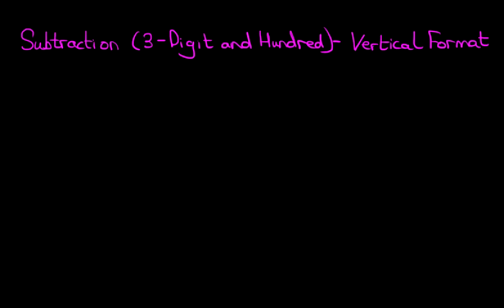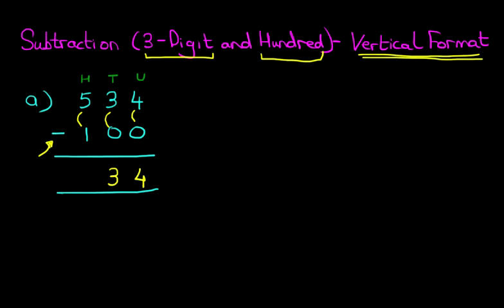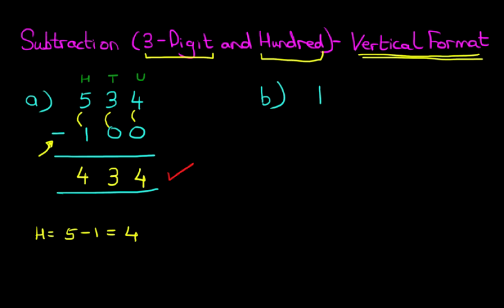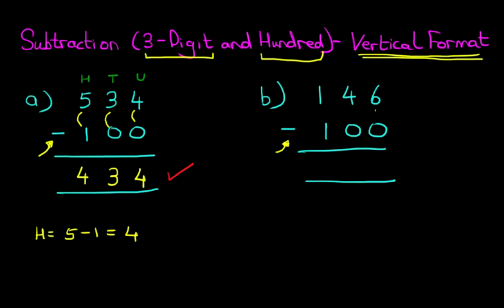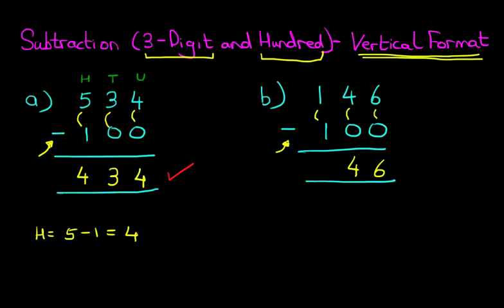Subtraction (3-Digit Numbers and Hundred) - Vertical Format